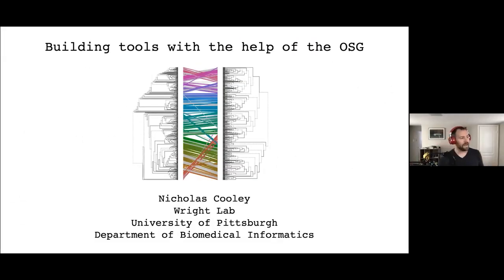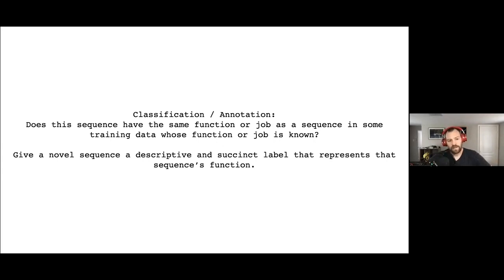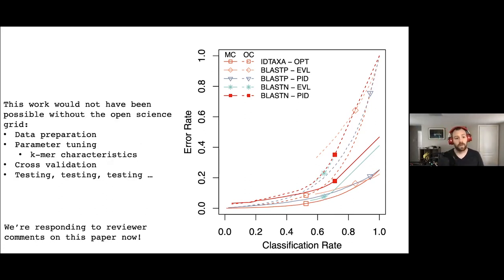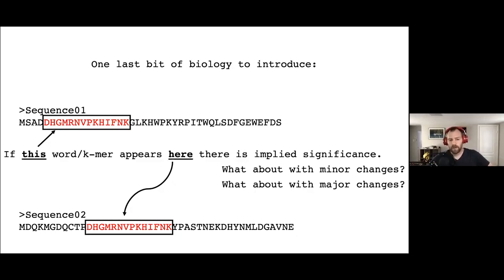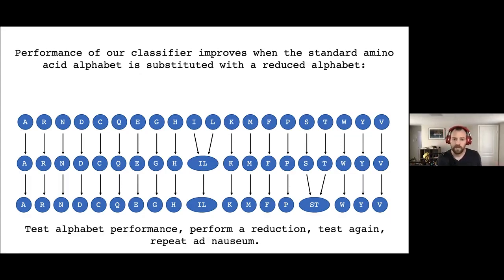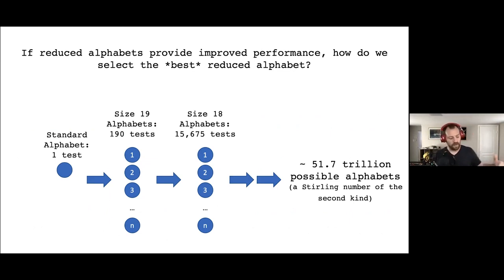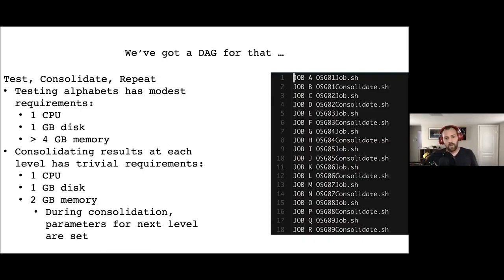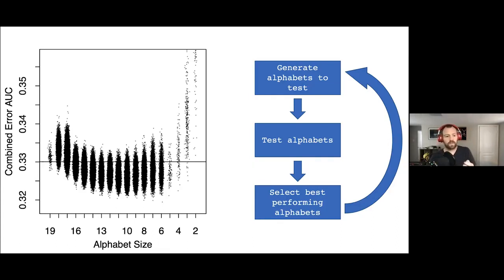Building tools with the help of the OSG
Learn about how the Open Science Grid (OSG) can be leveraged to build informatics tools that analyze genomic data. Presented on May 25 by Nicholas Cooley as part of HTCondor Week 2021.